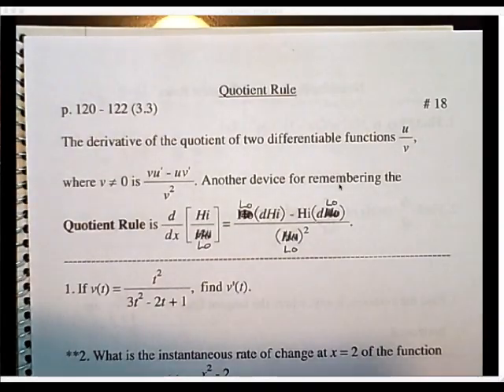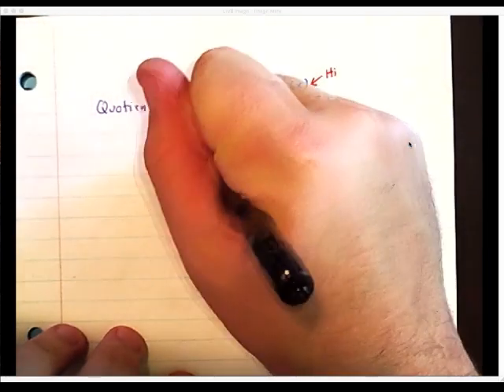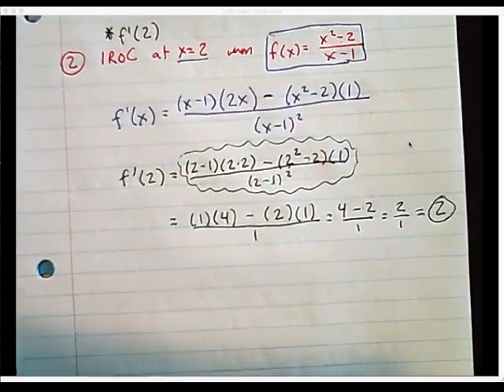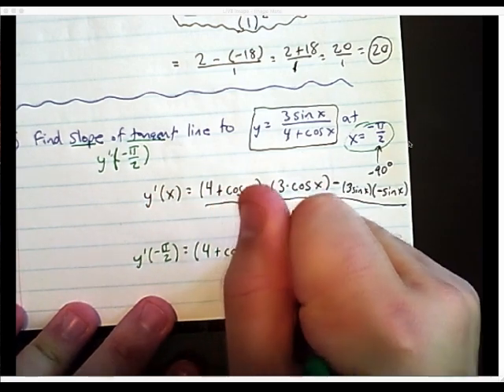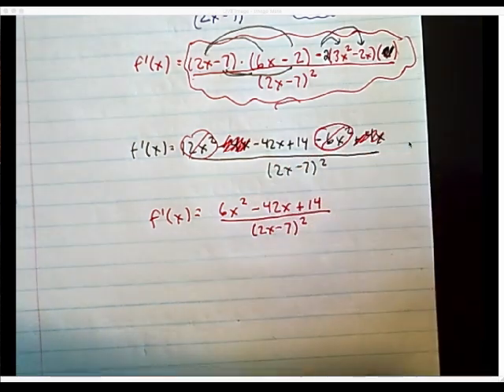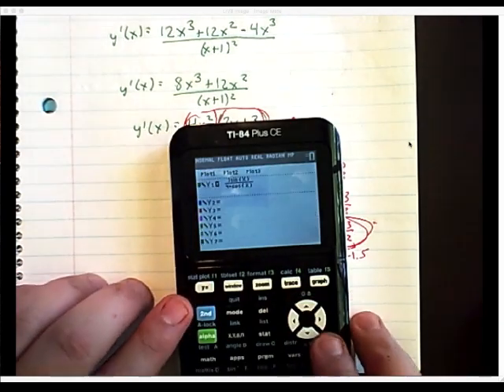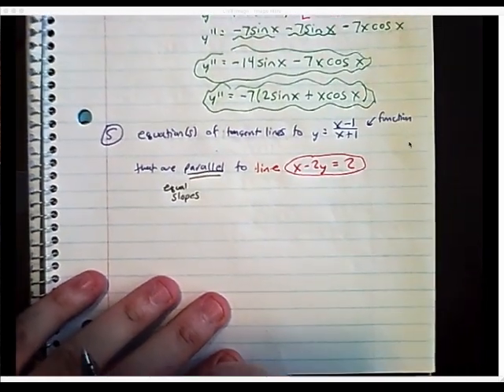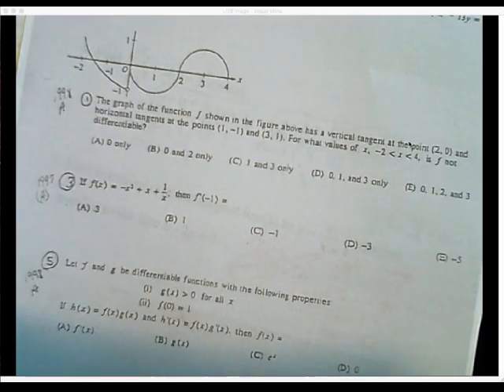AP Calculus: Lesson 18-Quotient Rule